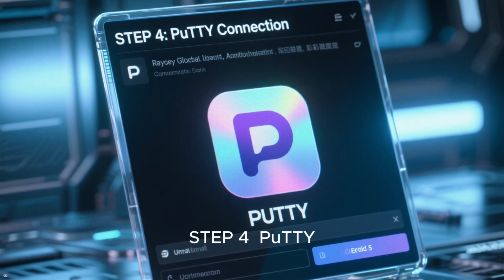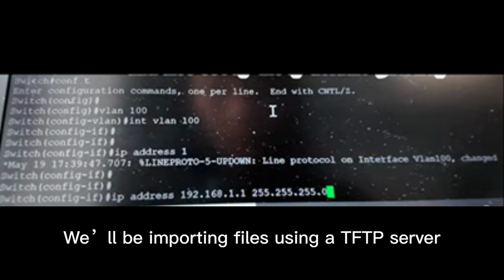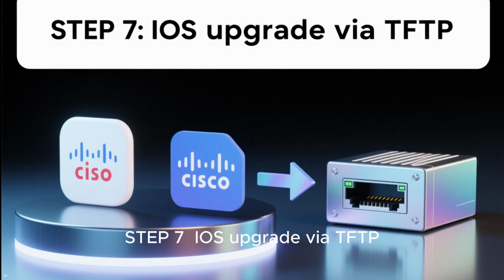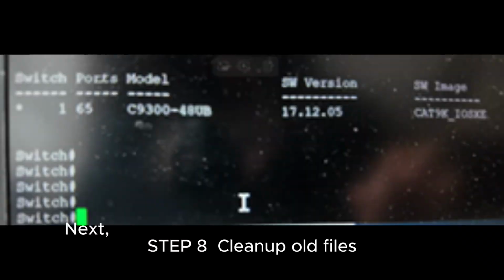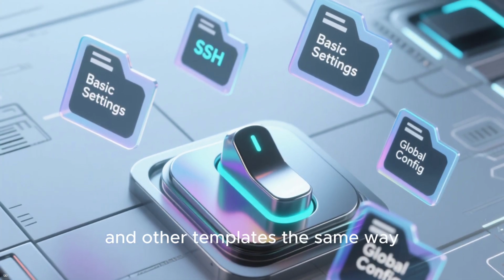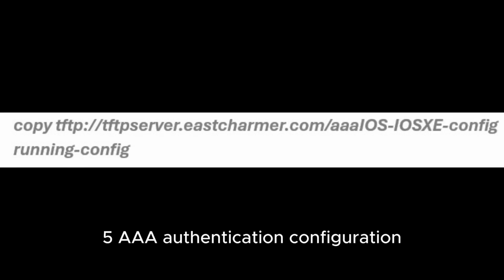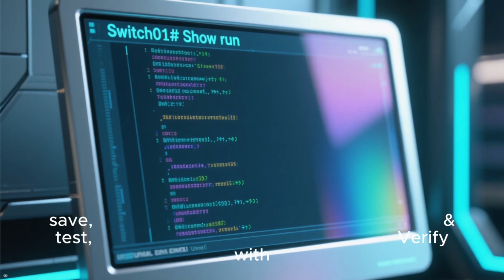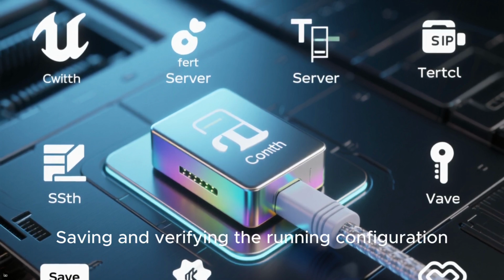Configuring a Cisco Switch 9300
Configuring CISCO 9300 Switch at Work (via TFTP Server)| Real-World Step by Step Entry → Intermediate IT
🎧Today we’re going to configure a brand-new Cisco switch at work, step by step, exactly how we do it in a real environment — from unboxing all the way to SSH access

STEP 1: Choosing the correct switch
The first thing is getting the correct replacement switch.
The stack we’re replacing has four switches: two 48-ports and two 24-ports, so I need the exact same type.
You can check the product number on the box.
For example, C9300-24UB means this is a 24-port switch.

🔌 STEP 2: Powering on the switch
🎧Once unboxed, the first thing we do is power it on.
Power supplies come separately, so you need to install them first.
This power cable is not a standard one it has a notch in the middle that fits this specific power supply.
Once powered on, you’ll see all the lights starting up.

🖥️STEP 3: Console access
To configure the switch, we need console access.
We use a blue console cable.
Older ones use serial adapters, but newer console cables are USB no adapter needed.
USB goes to your laptop, RJ45 goes into the console port, usually marked with a terminal icon.
On your laptop, check Device Manager → Ports, and note the COM number.
In my case, it’s COM3.
IMAGEN 4: Console cable + Device Manager COM port

🖥️ STEP 4: PuTTY connection
Select Serial, enter the COM port number, click Open, and press Enter.
When prompted for the initial configuration dialog, type no. Showing below:
ON SCREEN TEXT: PuTTY → Serial → COM3

1. PuTTy Configuration
2. Category – Session
3. Select - Serial
4. Select the port name Serial line: COM3 / Speed 9600
5. Click: Open
6. Press Enter
7. Press no

🌐 STEP 5: Management IP setup
We’ll be importing files using a TFTP server, so first we need a management IP address.
I’ve already connected the switch to the correct VLAN.

🖥️ COMMANDS:
configure terminal or Conf t
vlan 100
interface vlan 100 or Int vlan 100
ip address X.X.X.X 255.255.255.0 or 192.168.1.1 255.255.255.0
no shutdown

📦 STEP 6: Network module installation
This is a blank switch, so we also need a network module.
We’re using an NM-2Y module.